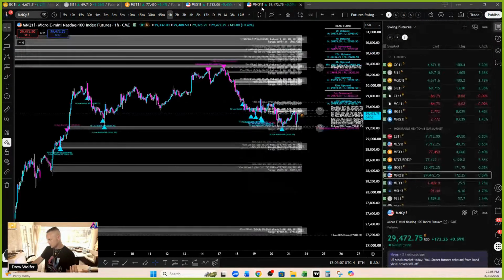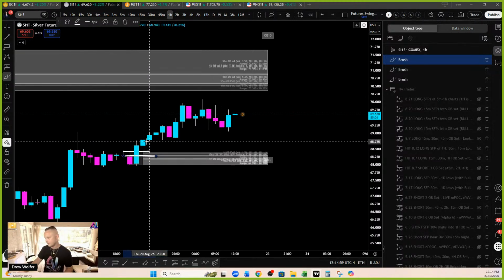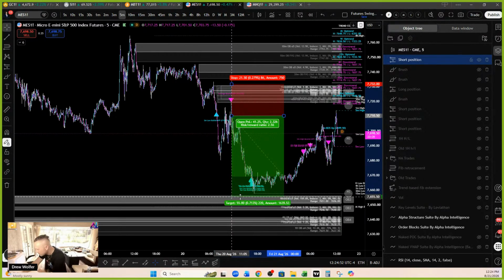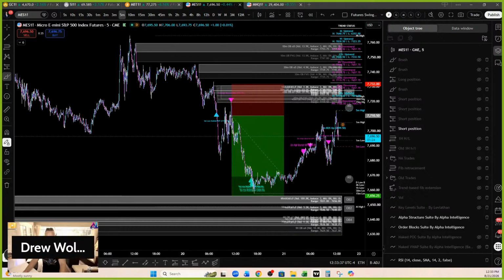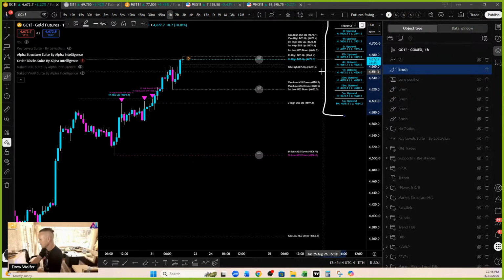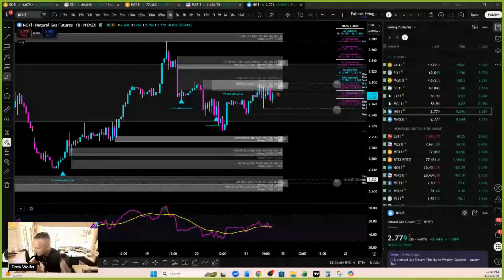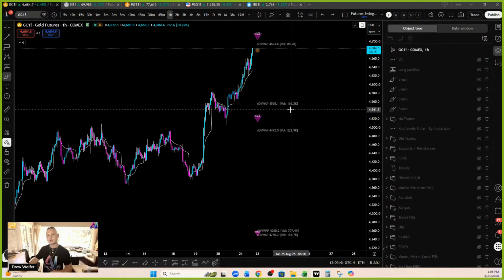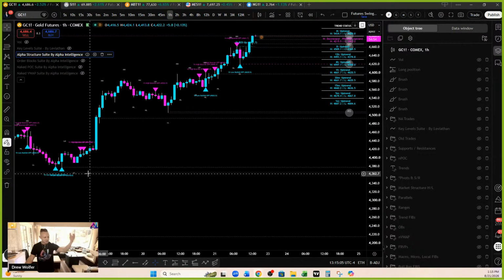We CALLED Bitcoin, Gold, Silver, NASDAQ & S&P PERFECTLY! LIVE Analysis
Bitcoin price prediction today + LIVE technical analysis: BTC hit the $80,000 target we called and immediately rejected, while gold rejected the $4,650 resistance target and silver rejected the critical $70 resistance level.

This Bitcoin, gold, silver, S&P 500 and NASDAQ live market analysis covers BTC price targets, gold price prediction, silver price prediction, S&P 500 analysis, NASDAQ analysis, support and resistance, breakouts, reversals and what happens next.

🔗 Try The Indicators For Just $7!

In this LIVE market analysis and technical analysis today, I break down the Bitcoin price prediction, Bitcoin technical analysis, BTC price action and crypto market outlook after Bitcoin reached the $80K target we identified in advance and immediately rejected from resistance. We’ll analyze the next Bitcoin price targets, key BTC support and resistance levels, potential breakout and reversal zones and where Bitcoin could move next. Gold also reached the exact $4,650 resistance level we were watching before rejecting, while silver hit the major $70 target and resistance zone before pulling back, making the next gold price prediction, silver price prediction, gold technical analysis and silver technical analysis especially important. I also cover the S&P 500 and NASDAQ after both stock market indexes bounced from the critical support areas we identified, including S&P 500 analysis, NASDAQ analysis, S&P 500 futures, NASDAQ futures, stock market today, stock market technical analysis and the next major market targets. This live trading analysis covers price action, support and resistance, market structure, institutional levels, order blocks, liquidity, breakout trading, resistance breakouts, support bounces, reversals, price reversal setups, momentum, trend analysis, Smart Money Concepts (SMC), ICT trading concepts, TradingView indicators and the key levels traders should watch next across Bitcoin, gold, silver, the S&P 500 and NASDAQ.

Our tools work on every asset, every timeframe, 24/7/365, & for ALL trader and strategy types — giving you the same market intelligence that professional trading firms use, directly on your TradingView charts.

Want to know what I know, BEFORE I post it on YouTube, so you don't ever miss a move again?

All content provided by Drew Wolfer and Nordic Alpha is for educational and informational purposes only and should not be considered financial, investment, or trading advice. Trading involves substantial risk, and most traders do not achieve profitable results. Any trading decisions you make are at your own risk, and you are solely responsible for your outcomes. Past performance is not indicative of future results. Drew Wolfer is not a registered investment advisor or broker. Drew Wolfer LLC and Nordic Alpha are not liable for any trading losses.

Alpha Intelligence and Nordic Alpha are completely separate and independent companies. A subscription to one does not grant access to the other. Each company operates its own products, billing, and support independently. If you hold a subscription with one, you must purchase a separate subscription with the other to access their respective products and services.